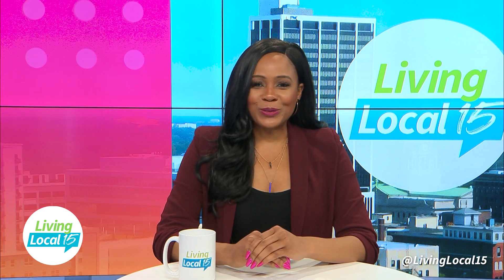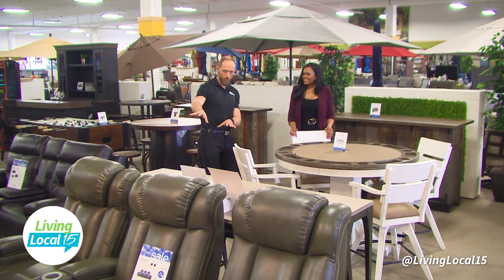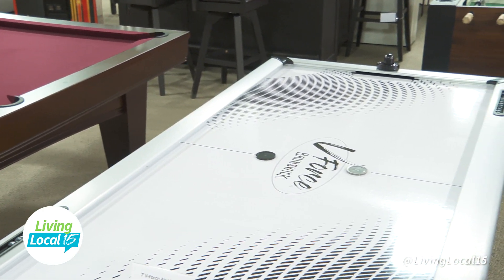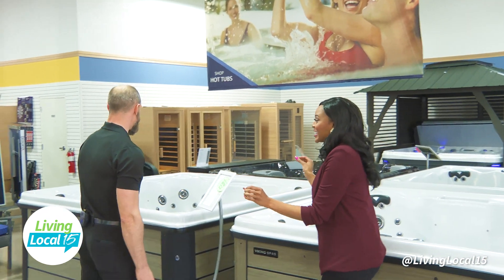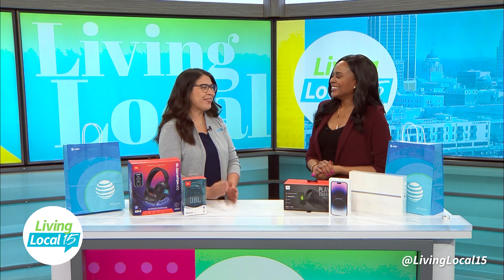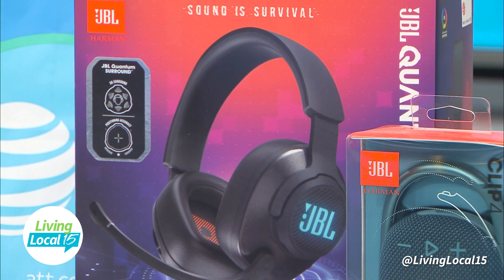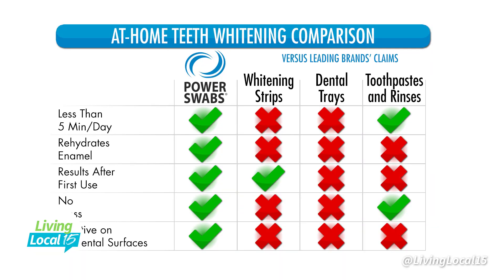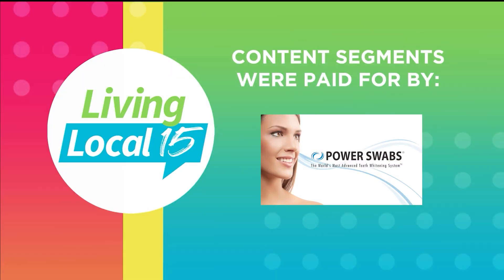Living Local 15 | Lifestyle Talk Show | EP. 97 (Feb 7, 2023)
On today’s show, we beat the cold by building an indoor hangout spot at The Great Escape. Then we prepare for ‘The Big Game’ with some tech tips from AT&T. Plus, find out how to get a whiter smile with Power Swabs.

Join host Jessica Williams on Living Local 15, a daily Local Talk Show, airing every weekday morning at 9AM on CBS WANE 15. The #1 Rated News Station in northeast Indiana and southwest Ohio.